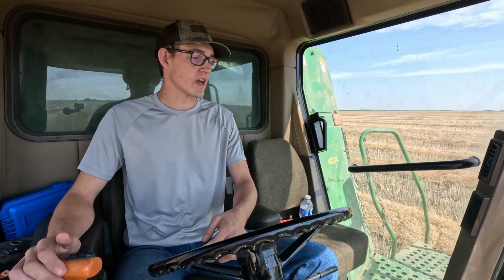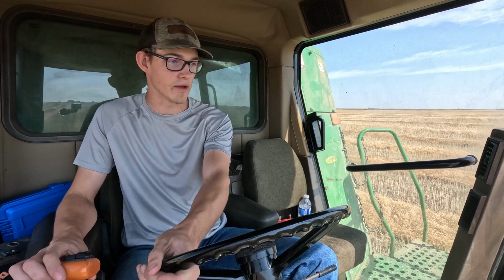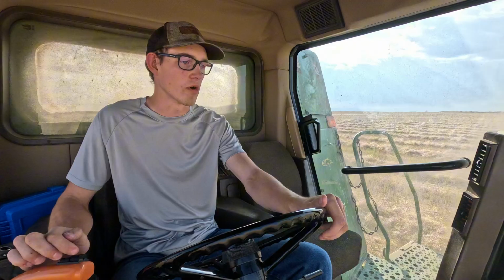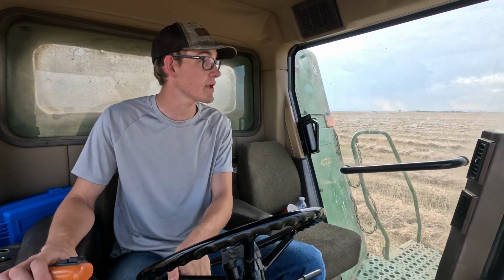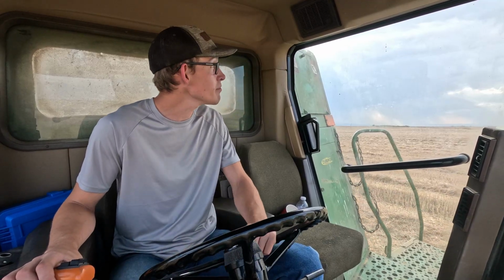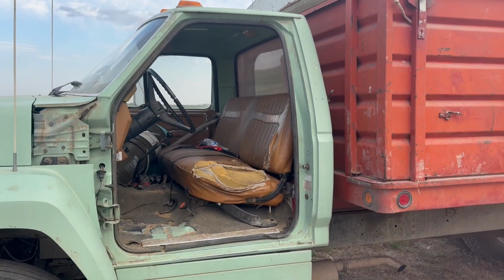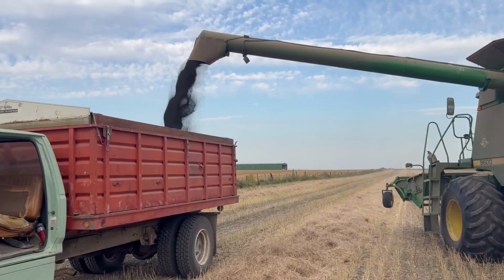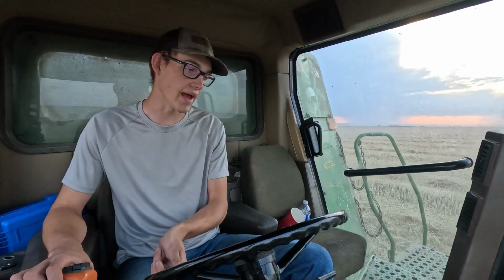Running the Grain Truck without a Door?! Dodging a Storm!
We spent the whole day dodging storms while harvesting canola, and somehow lucked out with the storm splitting right around us. In the middle of it all, our grain truck’s driver-side door got bent, so we just took it off. Now we’re rolling around with our modified Jeep grain truck! Making the best of it and pushing through harvest.